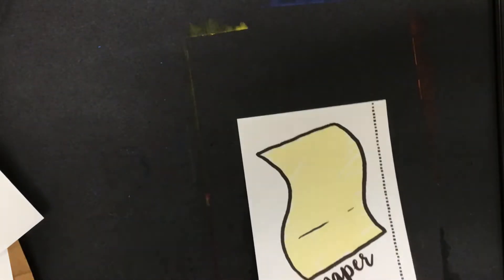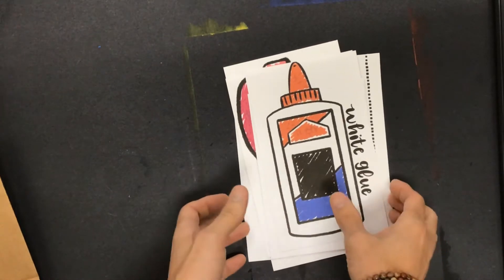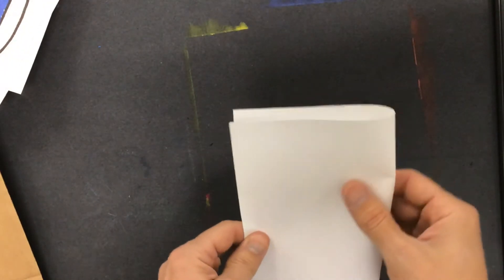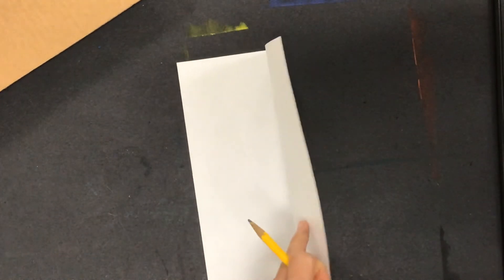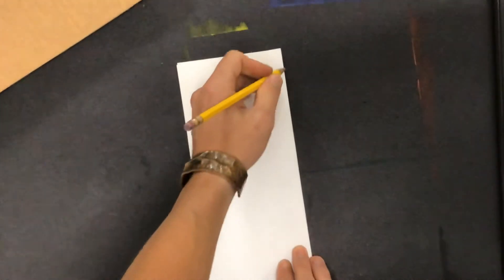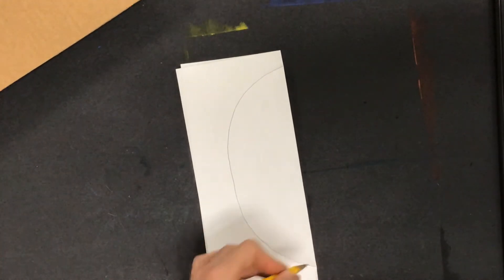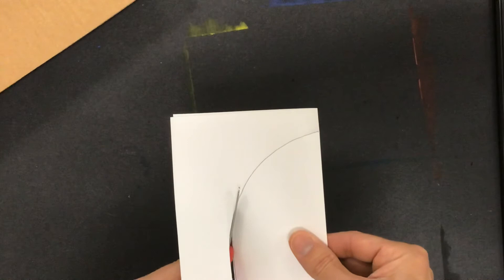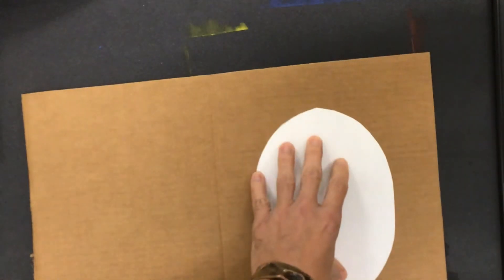African Masks 1